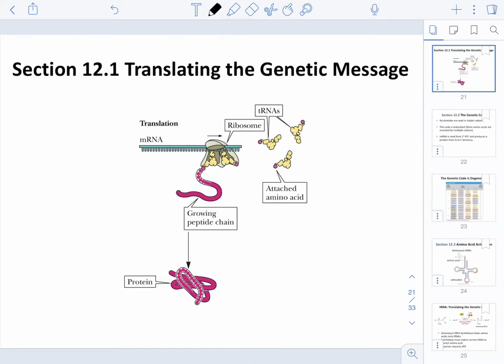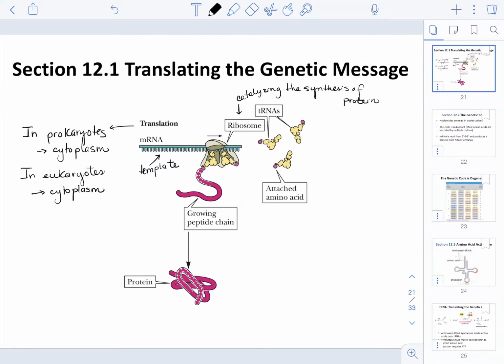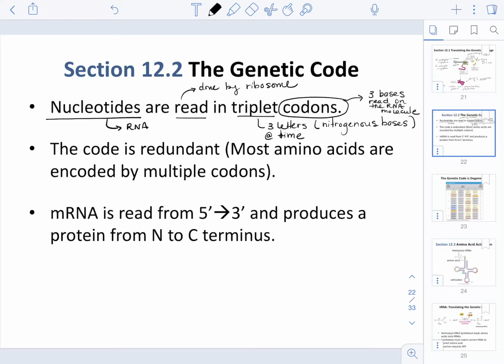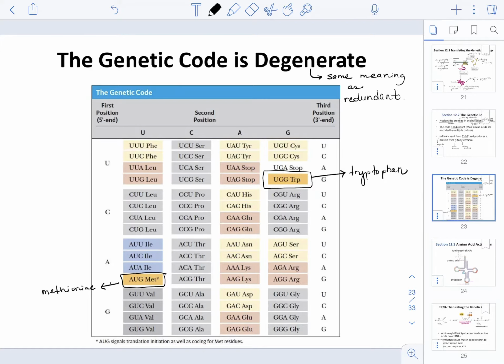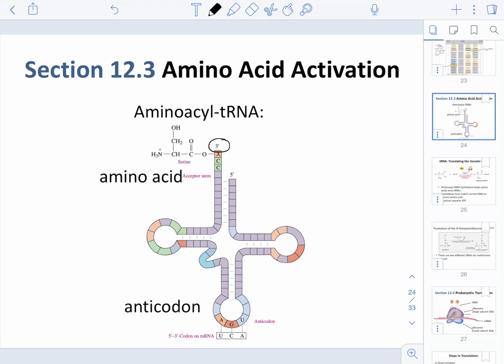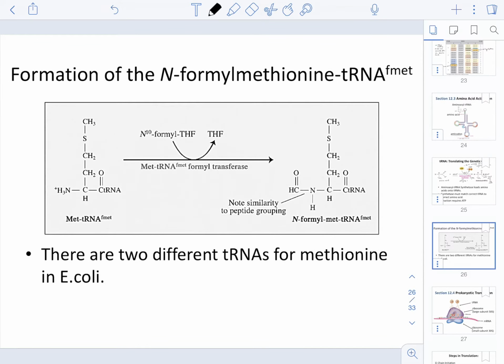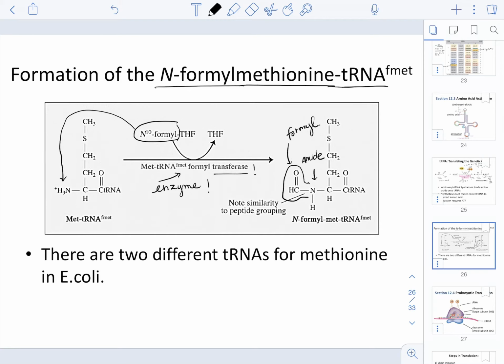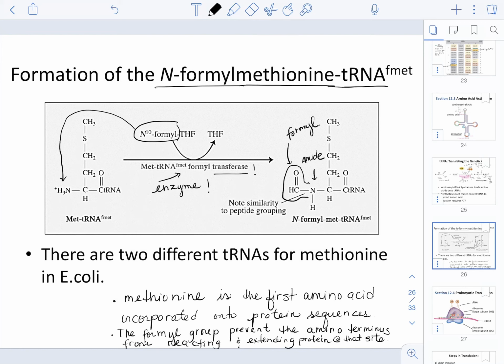CHEM205 CH11-12: Transcription and Translation Part4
This lecture series covers the chemical details for the processes of transcription and translation.